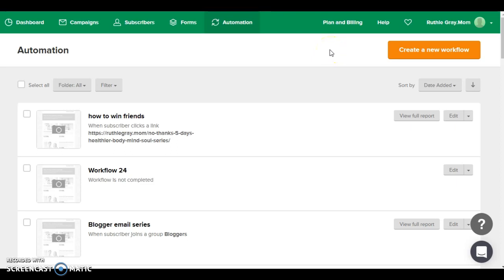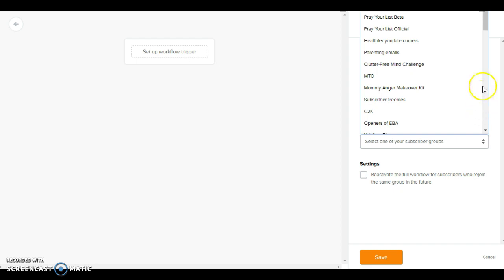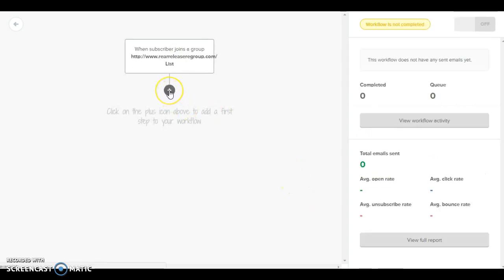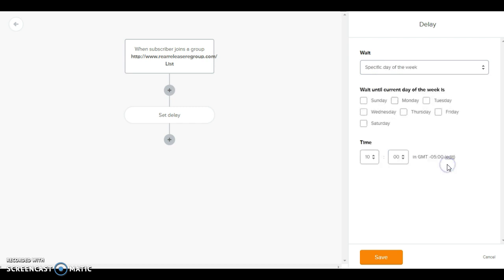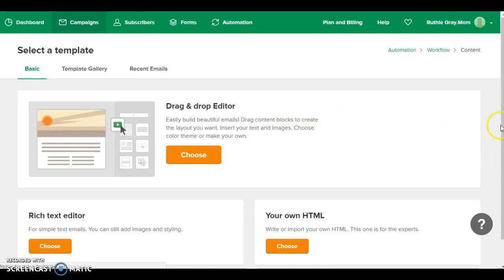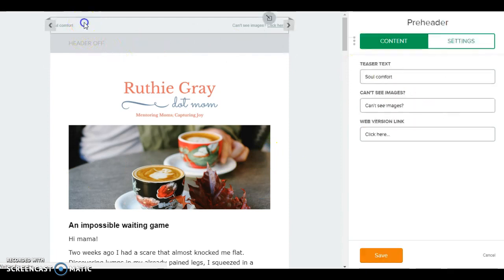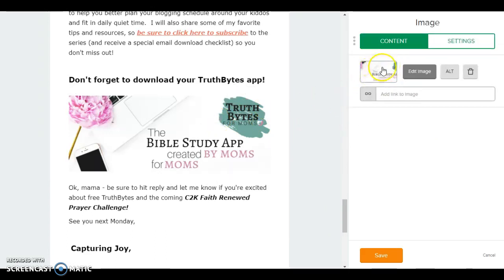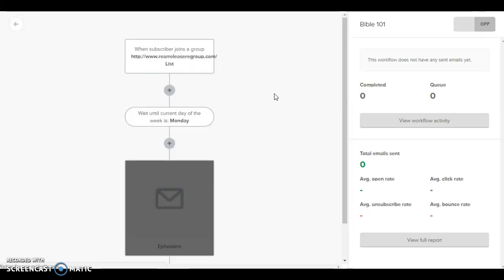Mailer Lite How to set up an automated workflow